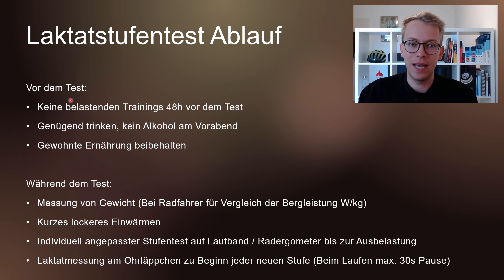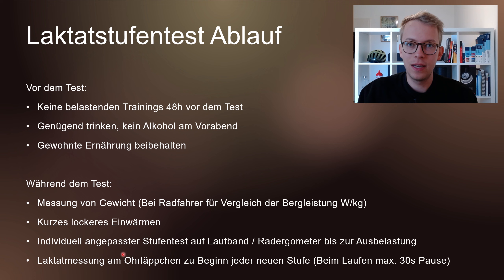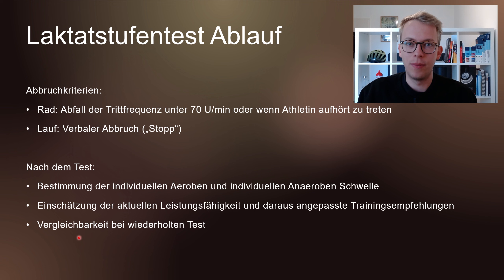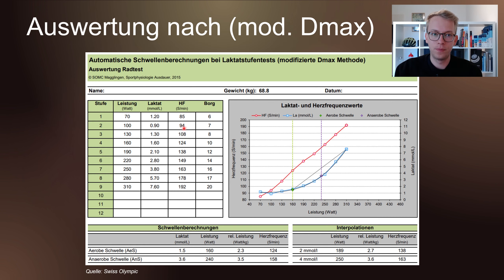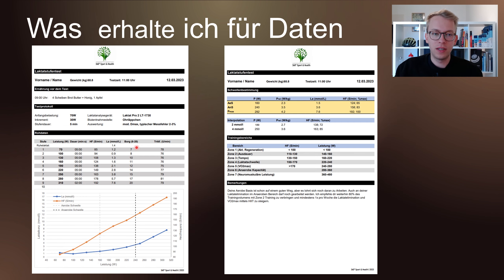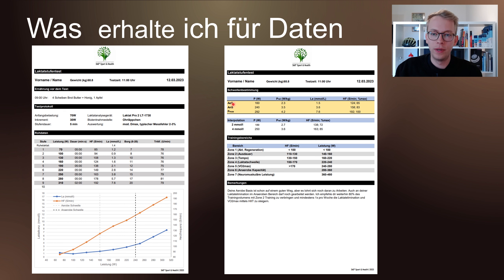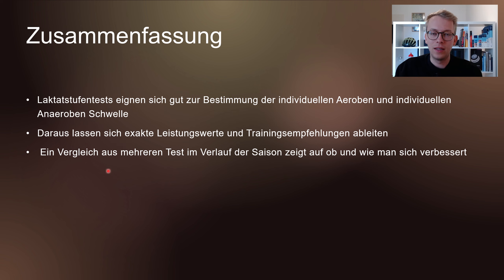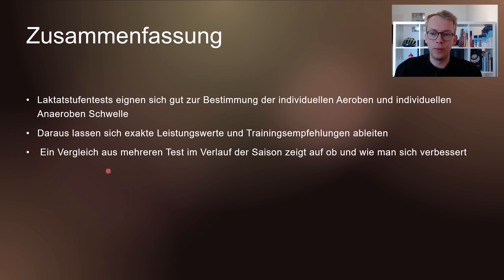Laktatstufentest Ablauf und Auswertung erklärt!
In diesem Video erfährt ihr wie ein Laktatstufentest genau abläuft. Ebenfalls werdet ihr sehen wie eine mögliche Auswertung der Daten aussieht und für was ein solcher Test geeignet ist.

00:00 Intro was erwartet euch im Video
01:10 Laktatstufentest Ablauf
03:54 Wahl der Anfangsbelastung
04:53 Auswertung nach mod. Dmax
06:05 Was erhalte ich für Daten
08:05 Zusammenfassung

Herzlich Willkommen auf meinem Kanal, schön das Du hierher gefunden hast!

Die Bewegung des menschlichen Körpers und das ausüben von Sport begeisterte mich schon immer, in meinem Beruf und meiner Freizeit dreht sich alles um dieses vielfältige und äusserst faszinierende Thema.
Der Sport und die Gesundheit bietet etliche Facetten mit welchen ich mich tagtäglich auseinander setzte.
Aber natürlich auch die extrem faszinierenden physiologischen Abläufen welche im Körper geschehen.

Dieser Kanal soll für dich wie ein Lexikon sein, in dem du viele Dinge zum Thema Sport und Gesundheit sowie zur Anatomie und Physiologie des menschlichen Körpers erfährst.

360° Sport & Health | 2023